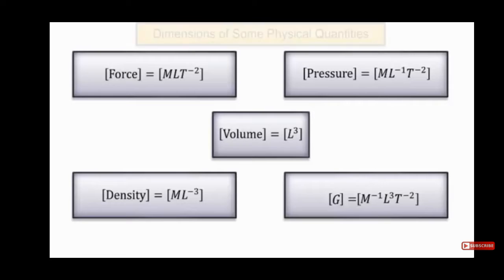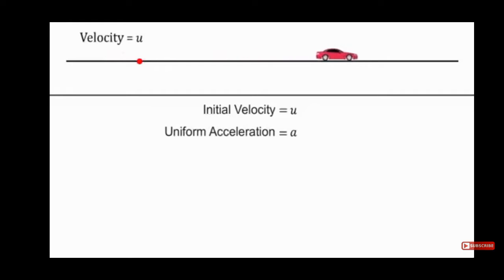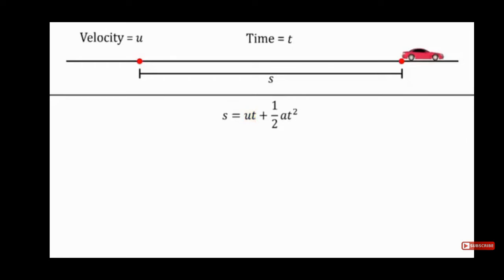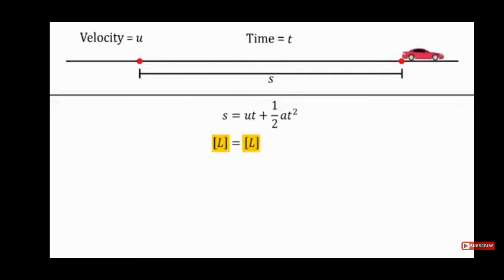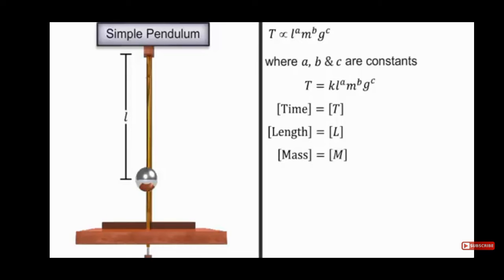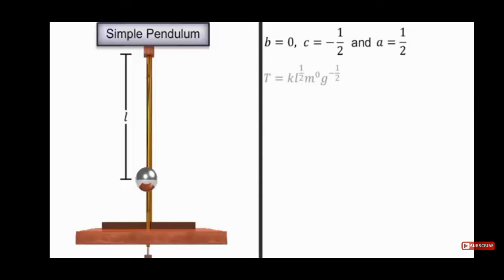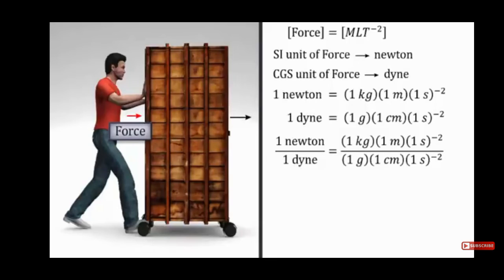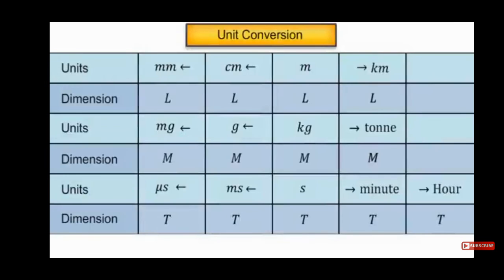Units and dimensions mod 5